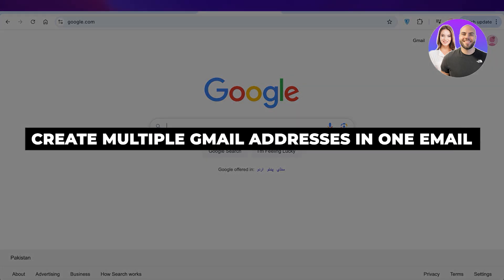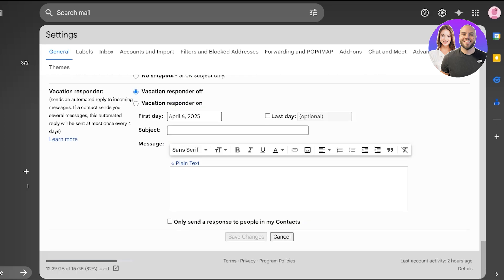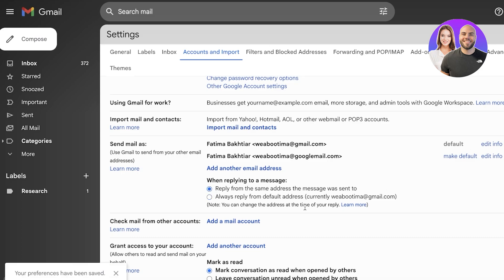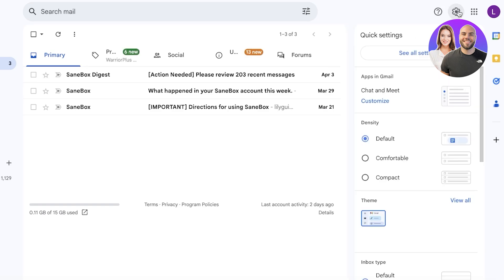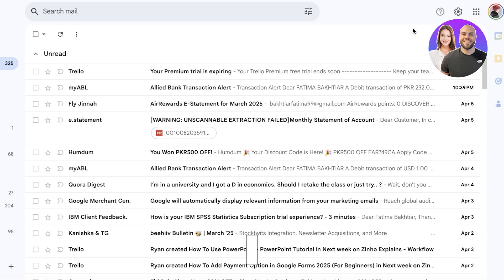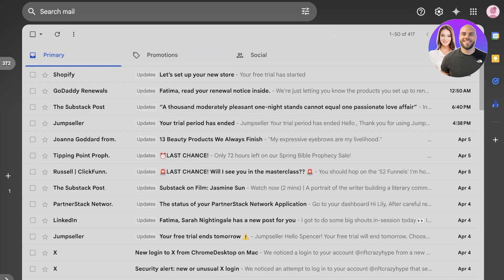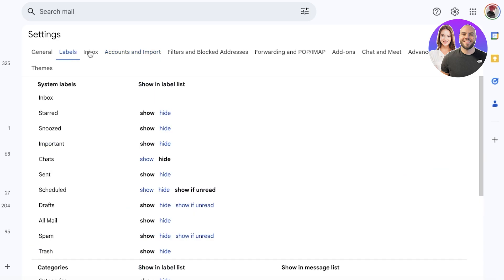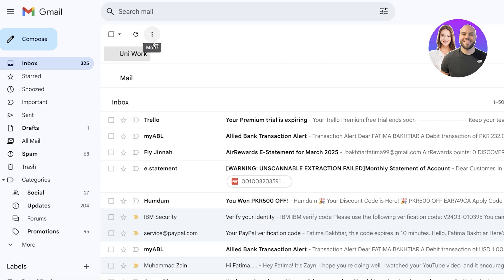How To Create Multiple Email Addresses In One Gmail Account (2026)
In this video, we show you how to create multiple email addresses in one Gmail account. This tutorial will cover everything you need to know and help you get started with this software.